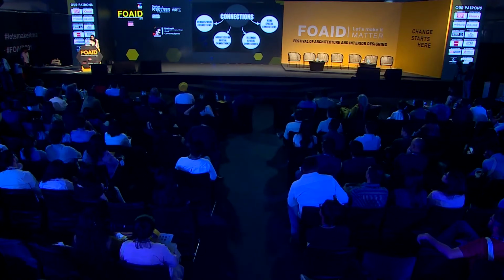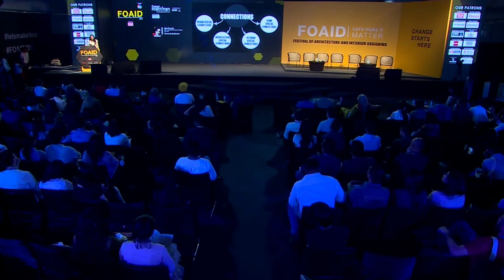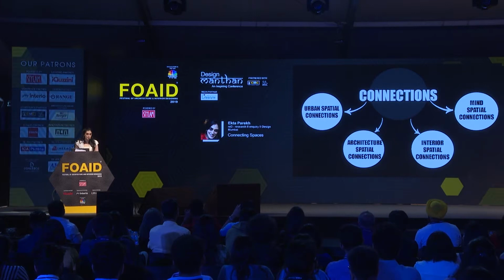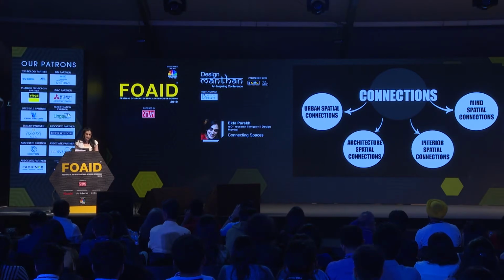Spaces between spaces: Tending to connections ll Ekta Parekh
Creating user spaces is important. However, the spaces connecting these spaces are equally important. Do we designers pay attention to the connection- the circulation of the project? Are we mindful of the kind of effect transitional spaces may have on the user experience? Can we go a step further and consciously create connections that serve to dynamically aid the primary functions, and not just join them?

‘Connecting Spaces’ is a presentation by Ekta Parekh of rED research ll enquiry ll design based in Mumbai at FOAID 2019 New Delhi Edition.